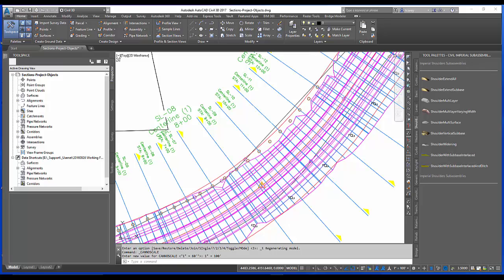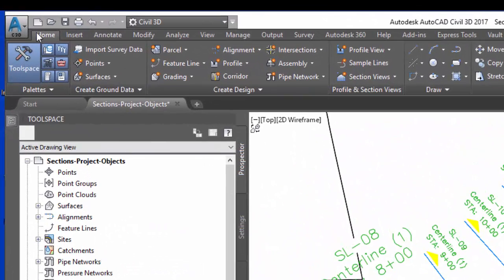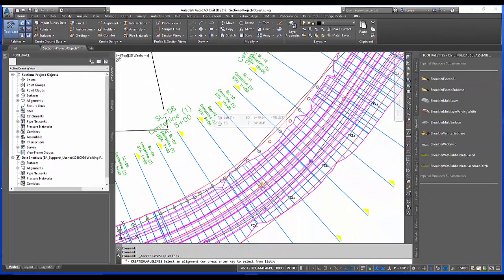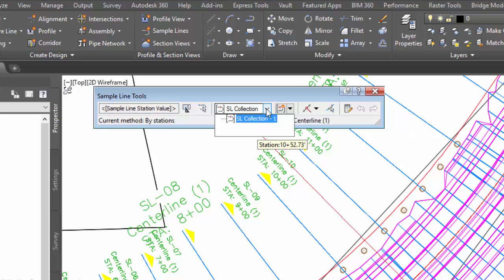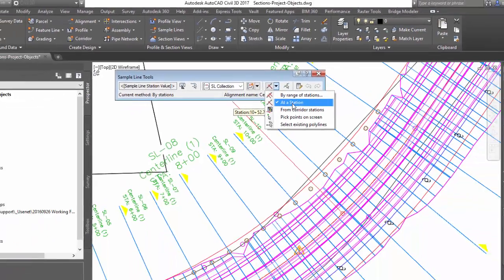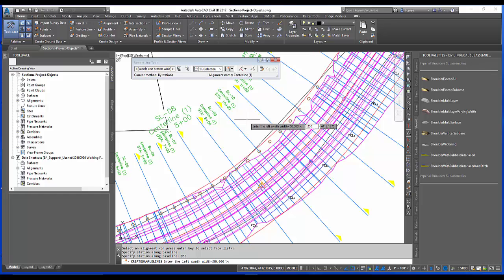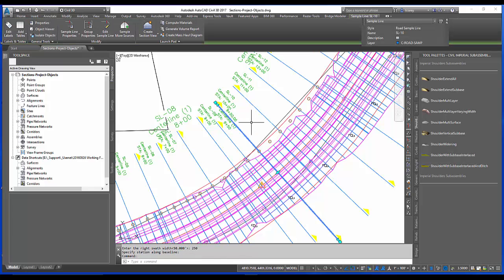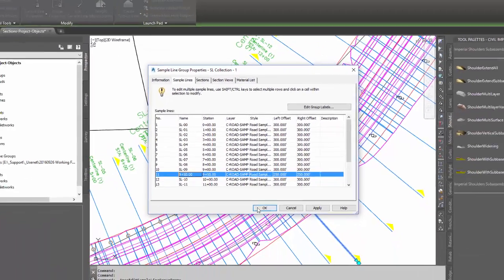Add sample line to existing group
This video shows AutoCAD Civil 3D users how to add a new Sample Line to an existing Sample Line Group.